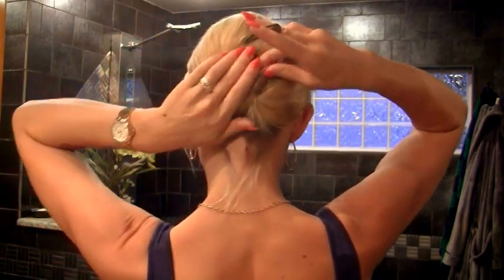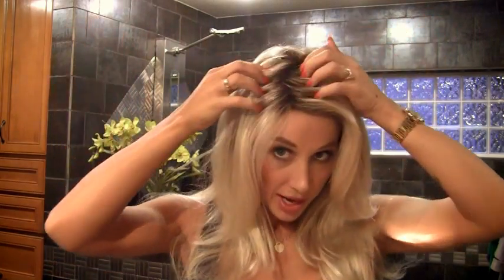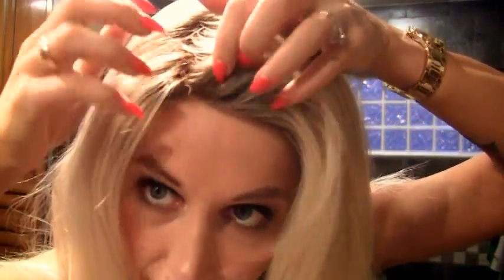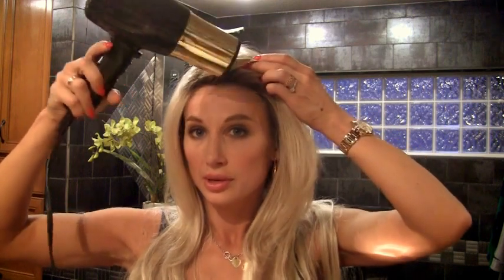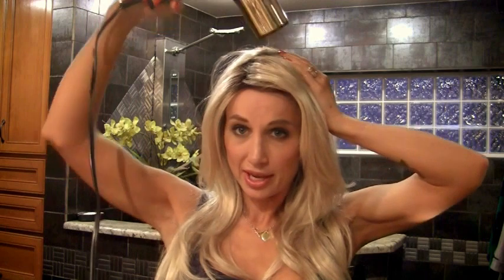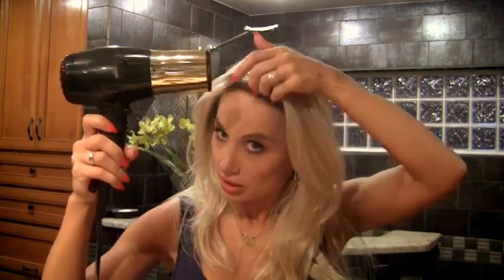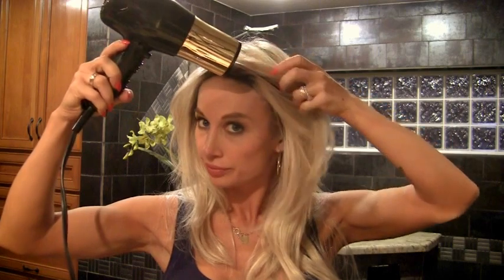Sasha reviews two wigs by Noriko: Angelica & Jackson + tips and hints on styling.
MY FIRST VIDEO EVER ON YOUTUBE!!!  LOL...A long video of wig tips for beginners for example; putting on a wig, pinning, styling with heat, and more.  Reviews of my 2 favorite wigs by Noriko.  The Angelica and Jackson in Champagne-R.